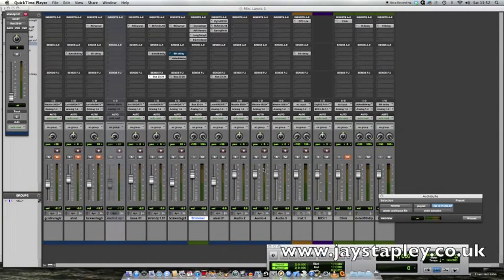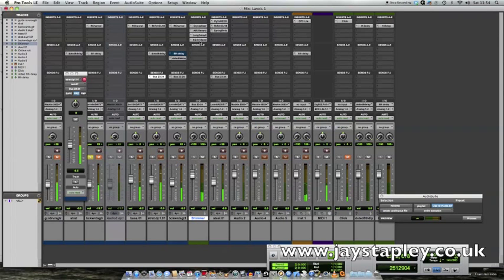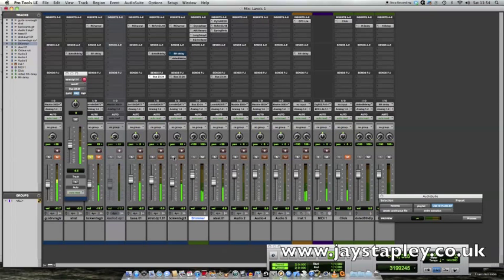The Lanois Shimmer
How to do the Lanois Shimmer: Music Production video